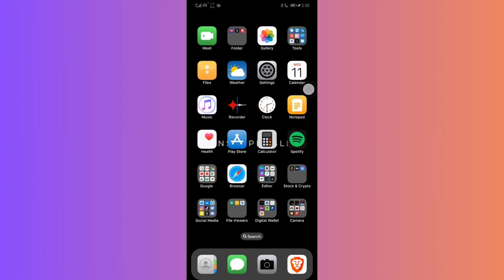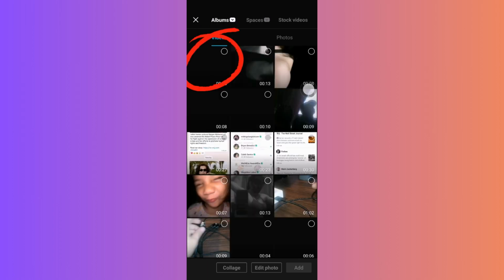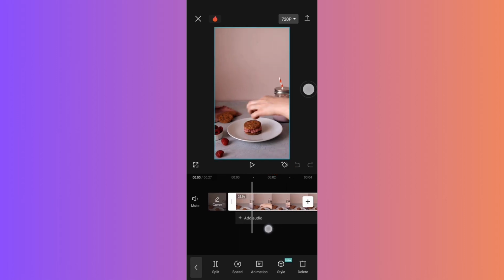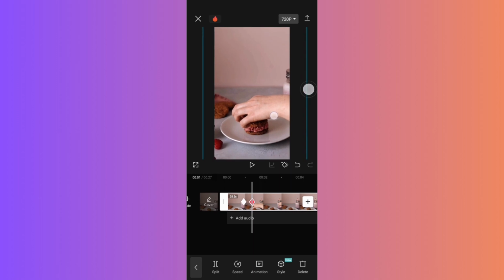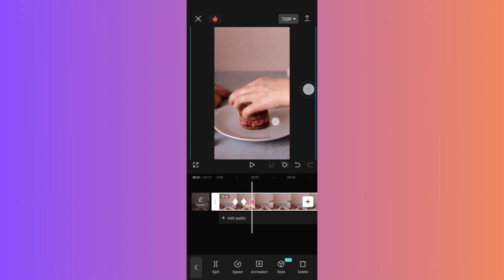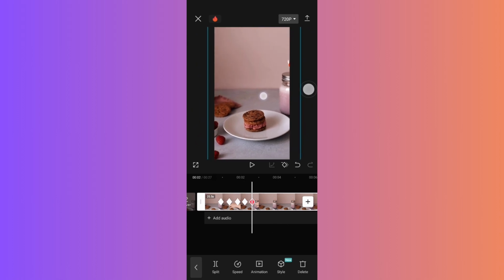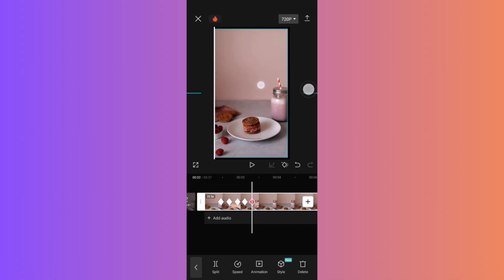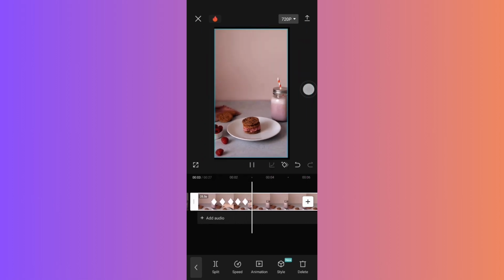How to Zoom In on CapCut (EASY)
How to Zoom In on CapCut (Iphone, Android, PC)

In this video I'll show you how to Zoom In and Zoom Out on CapCut. The method is very simple and clearly described in the video. Follow all of the steps & Zoom In and Zoom Out on CapCut

Zoom In and Zoom Out on CapCut